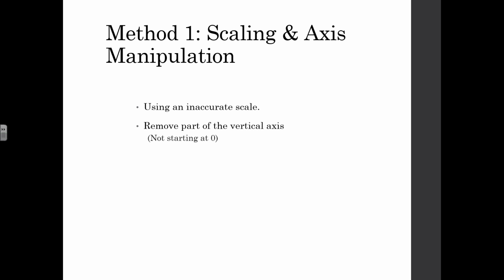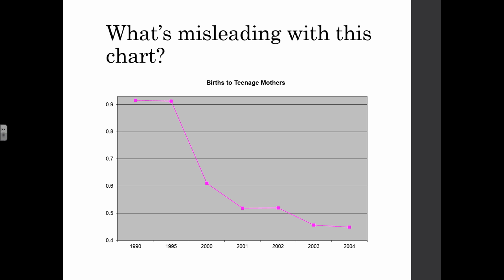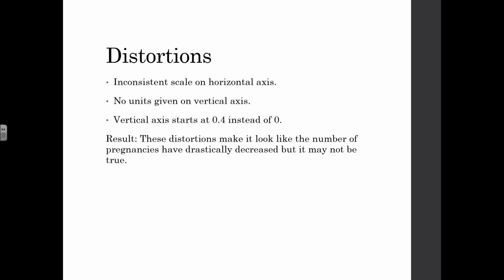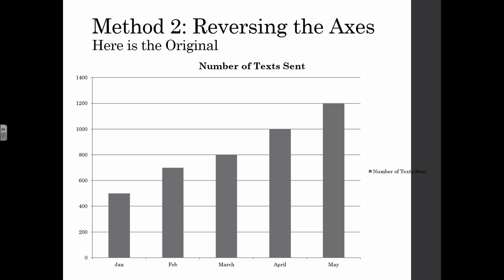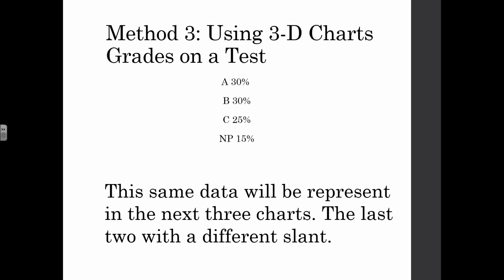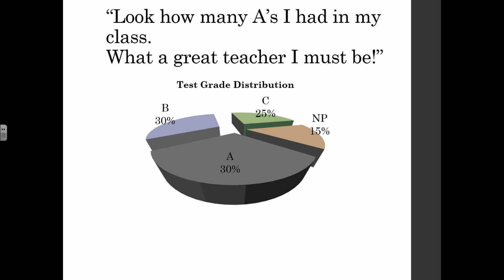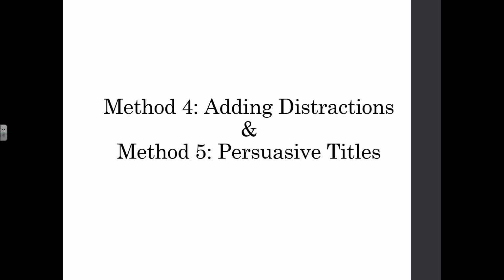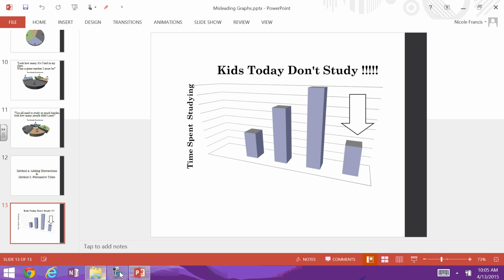Misleading Graphs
A video about identifying misleading features of graphs.